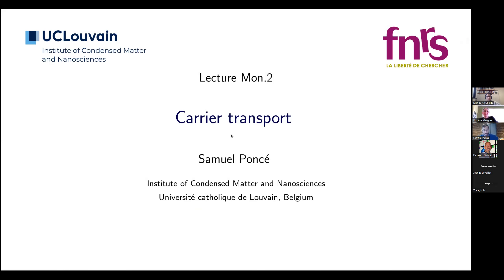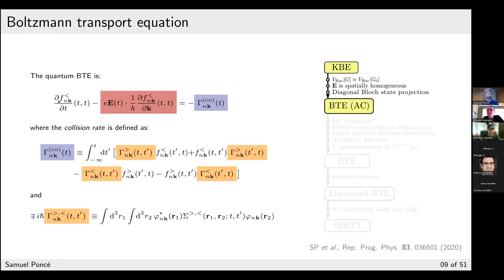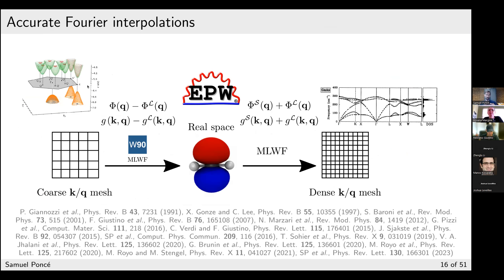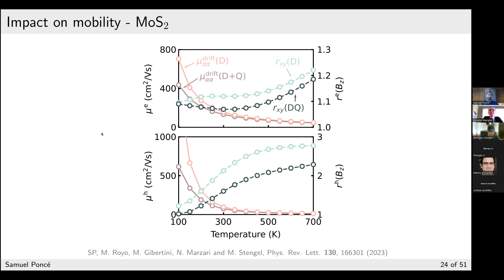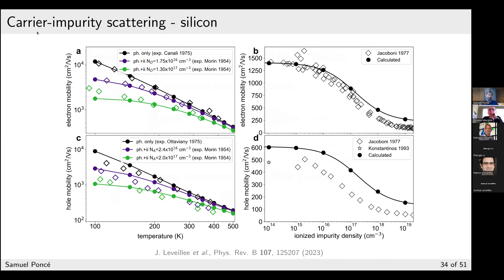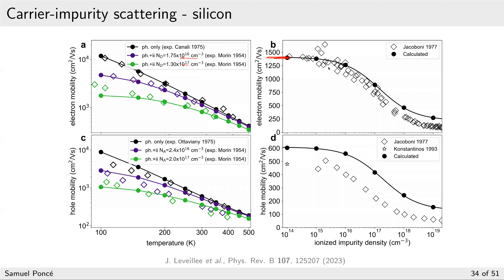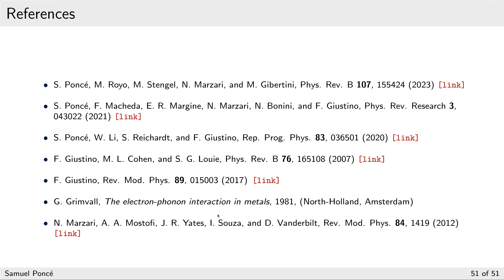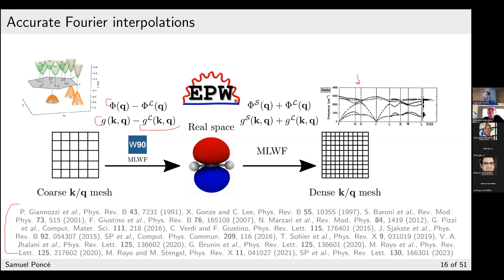Carrier transport - Samuel Poncé